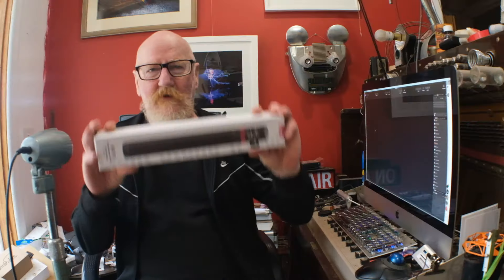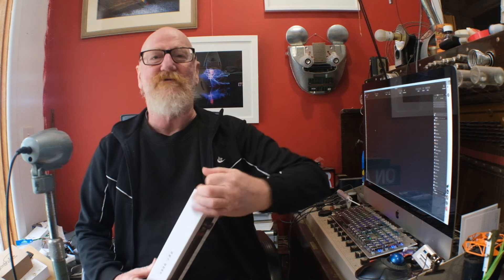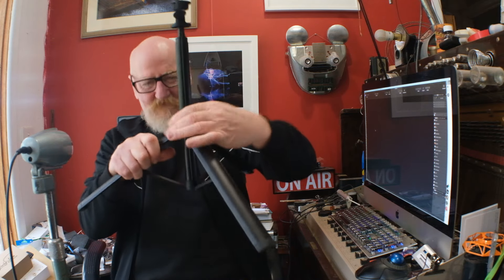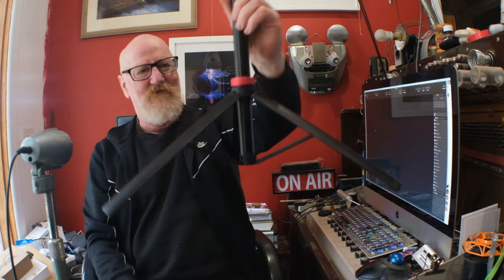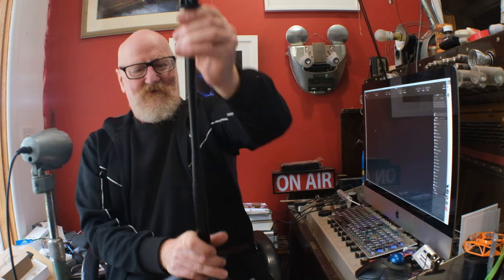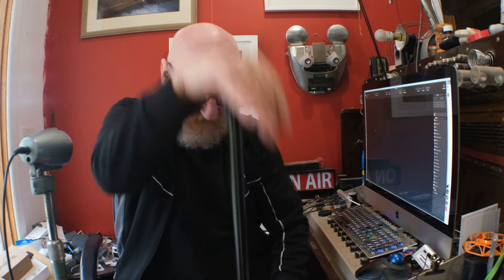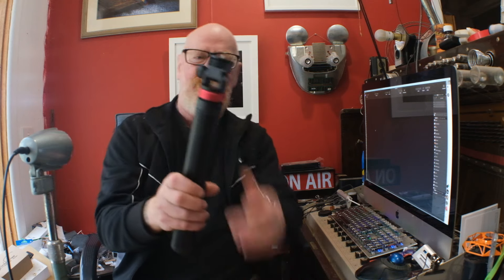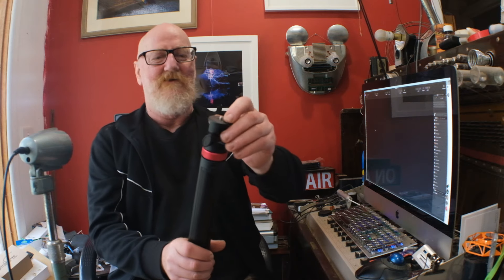Ulanzi MT-79. Is it any good?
I bought this 'light stand' to mount my little Sony X300 video cam on when I'm out on a photoshoot. It extends to a whopping 2 metres tall, is fairly compact and light, and costs less than $50 Australian.
The unit itself is good, but the instructions (and some reviewers) lead you to believe it has a ball head. It does not. It has a simple tilt head, so watch out for that.
I believe I'll keep this and give it a lot of work to do.
I also have a print gallery you can purchase my prints